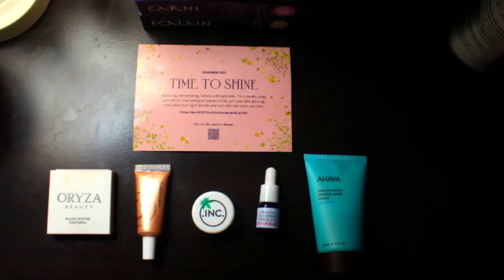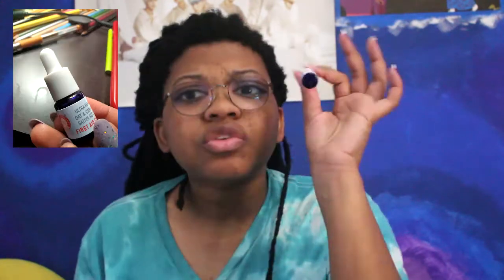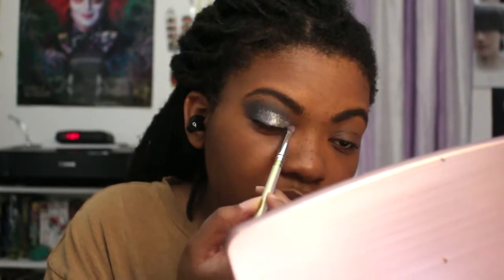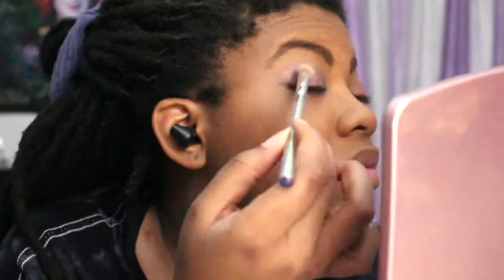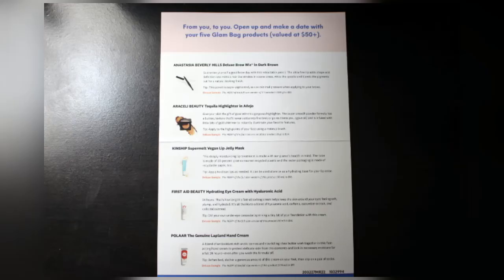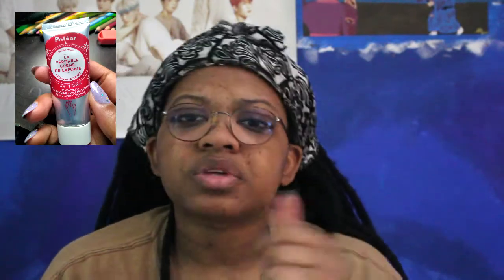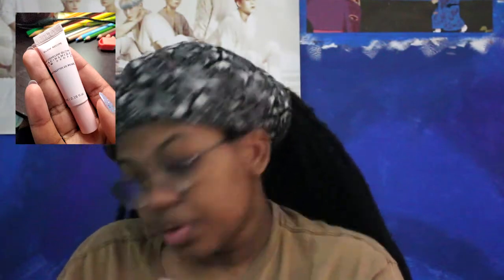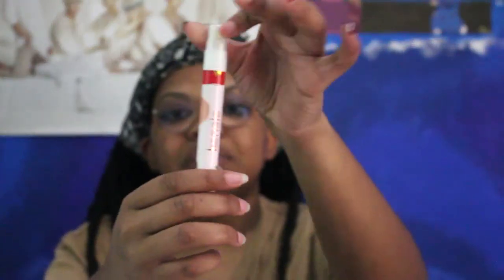Ipsy Review Dec 2021 - May 2022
THIS VIDEO WAS TRYING TO DRIVE ME INSANE!
I'm so happy that I could get a video out to you guys after not posting for a while. I took a long time to film but it was fun to experience this. I hope that you all can have fun watching this.
P.S. I have never used eyebrow products before so please don't make fun of me hehe!

Song: Lazy Day
Artist: Rockstarmonkeh

Song: Guitar Gentle
Artist: PeriTune

Song: Chill Hanabeat
Artist: Hikosaemon

Song: Midnight Stroll
Artist: Ghostrifter Official

Song: Afternoon
Artist: Jaxx

Song: Mountains in the Sky
Artist: Artificial.Music

Please show some love to the creators of these songs!